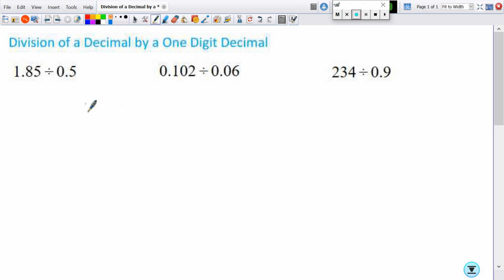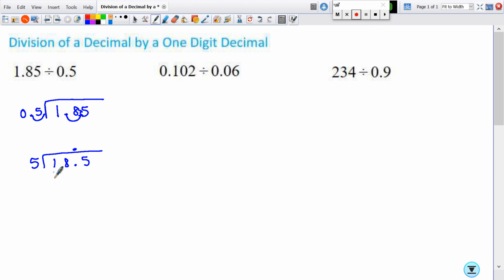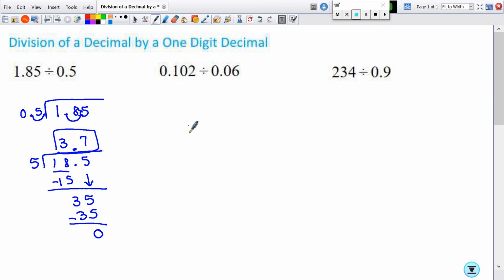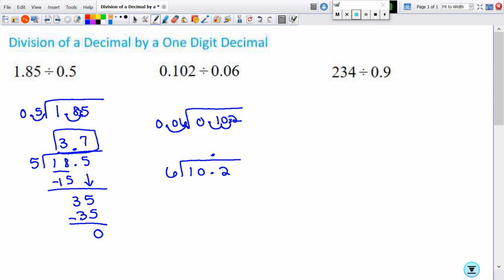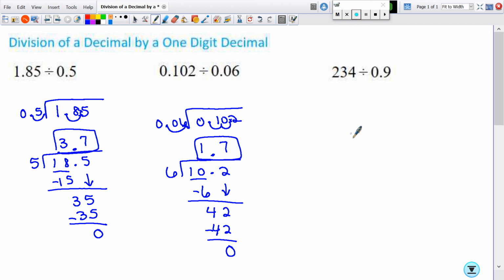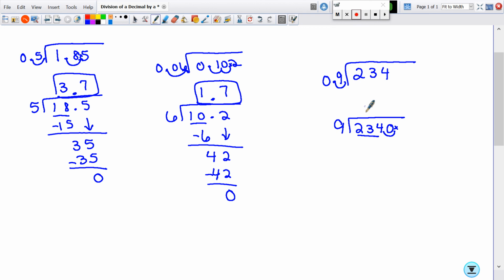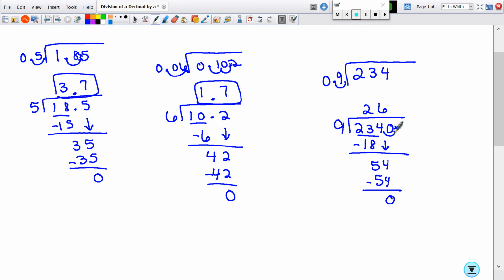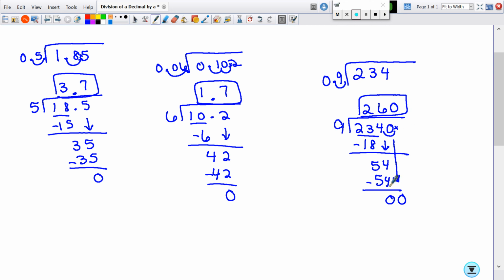Division of a Decimal by a One Digit Decimal